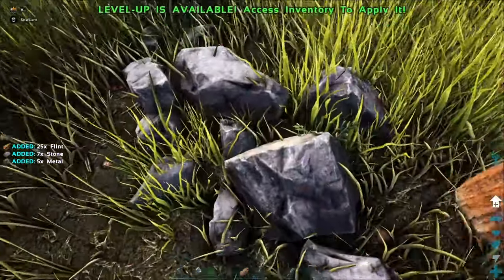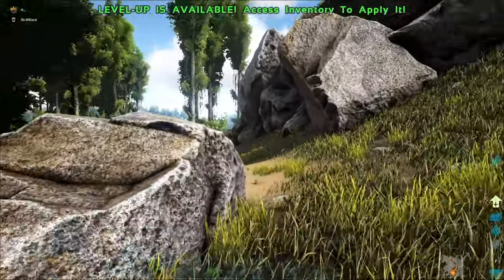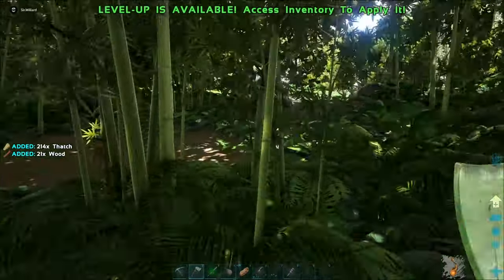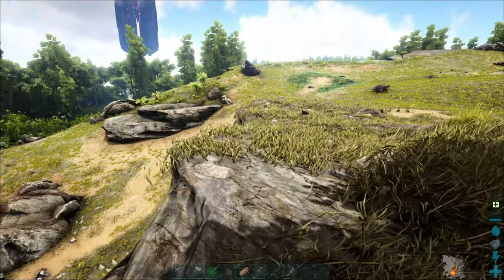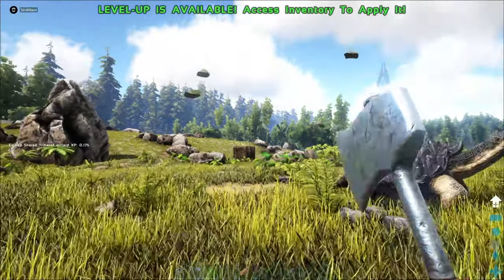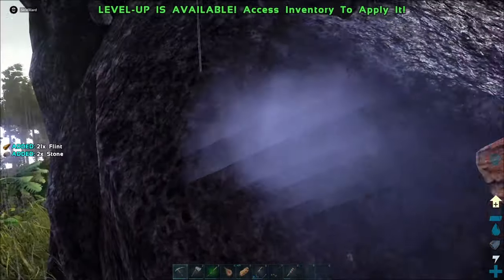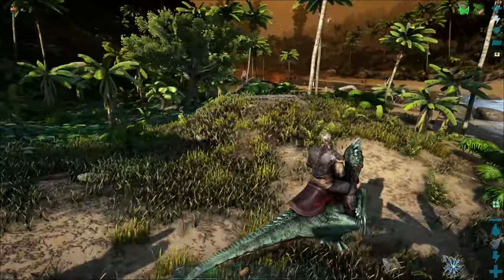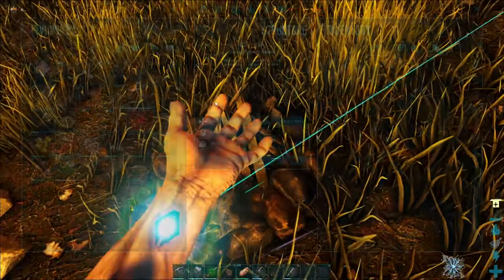The stone age is here! - Ark The island [Episode 5]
Today me and Jayden upgraded our base to stone!
We also Killed an Alph Raptor!!